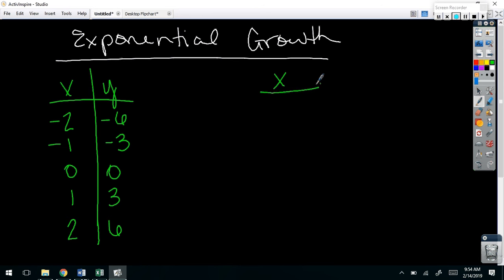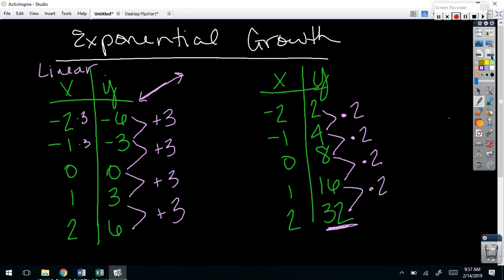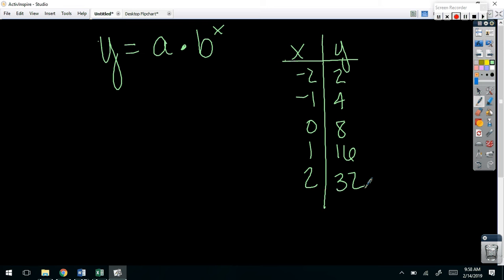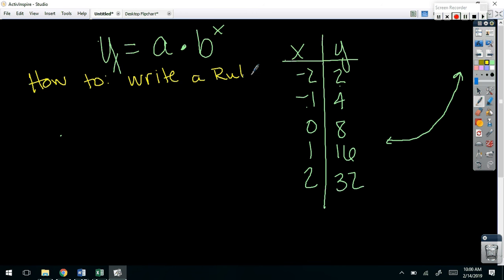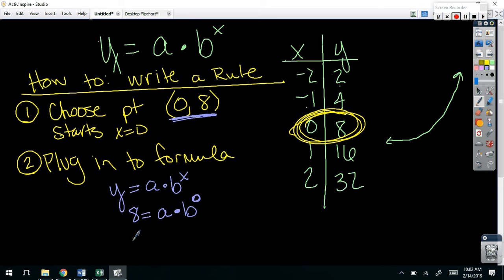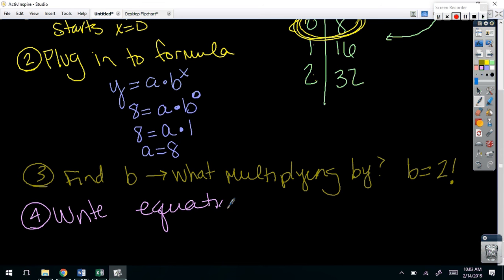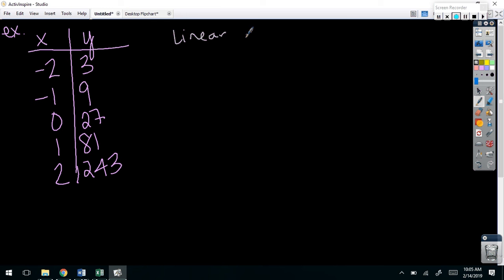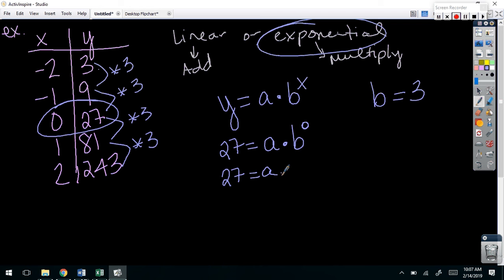exponential growth: write a rule